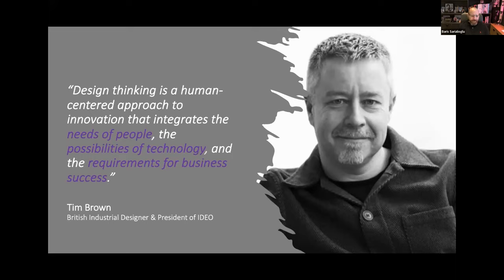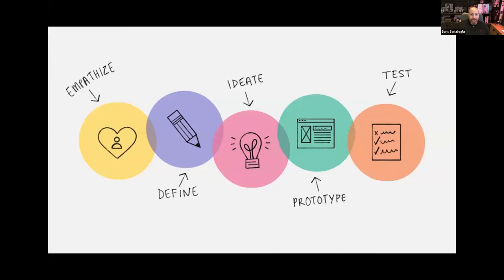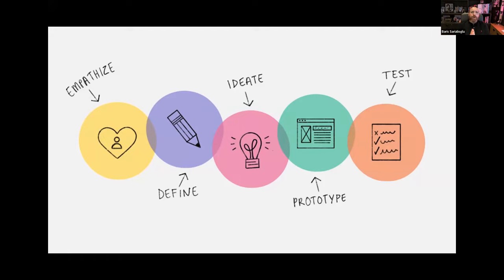Live2Test 2022 Keynote #1 - How to Apply Design Thinking in Software Testing | Baris Sarialioglu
In the opening keynote session of Live2Test 2022, Founder & Managing Partner of TesterYou, Baris Sarialioglu, explains how to apply design thinking in software testing.